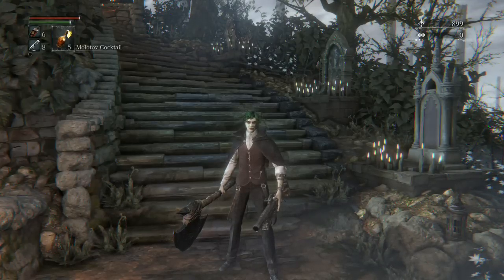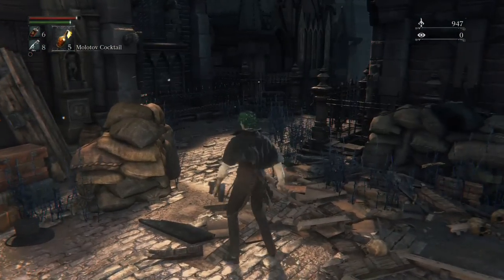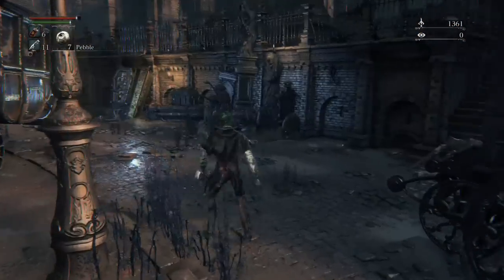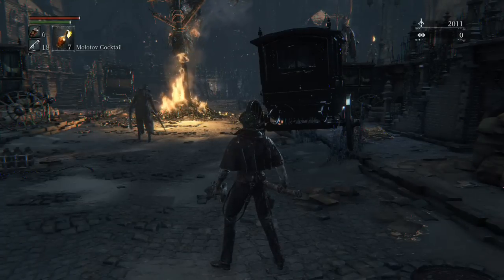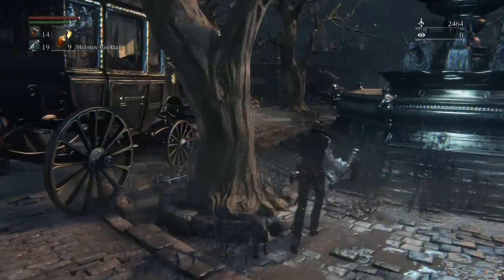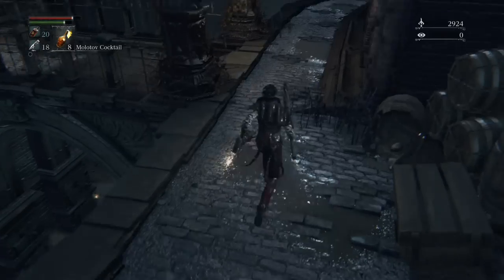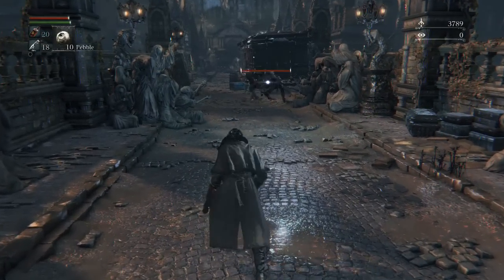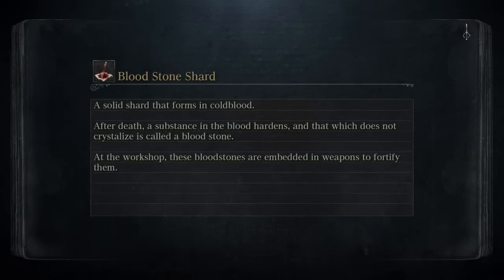Bloodborne Expert Walkthrough #2: Central Yharnam!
So this is the part where we actually start crushing beasts and finding loot. Central Yharnam has a few hairy spots but a careful approach and a watchful eye can make it smooth as George Clooney.

In part 3 we'll be taking down the Cleric Beast and finishing up the rest of Central Yharnam. There's a lot left to do before reaching the 2nd boss, Father Gascoigne.